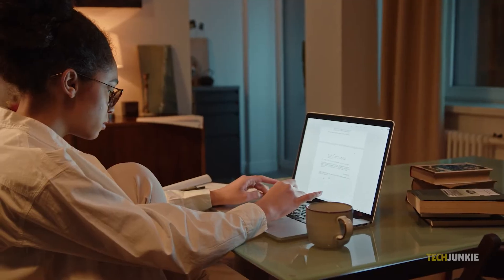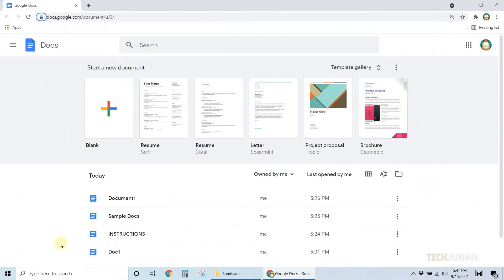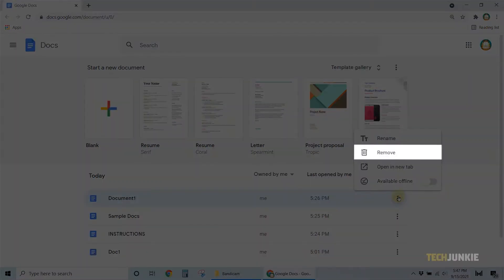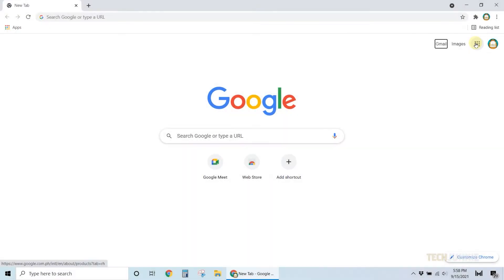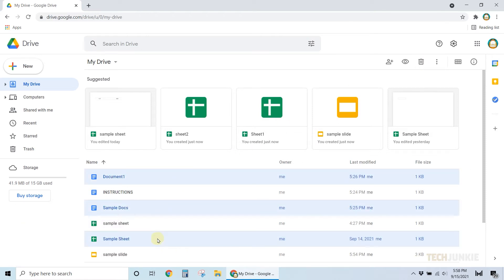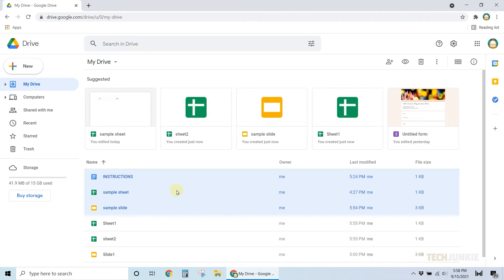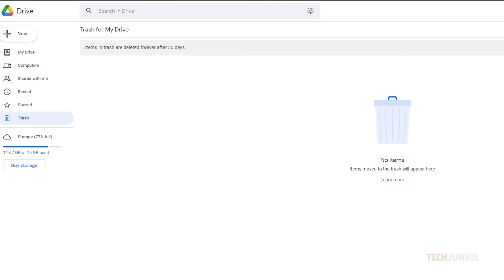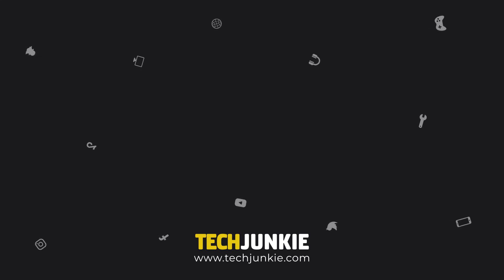How To Delete All Documents in Google Docs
Considering how handy Google’s office suite is, you may find it getting a little cluttered if you use it often. Whether you’re starting fresh, or making space for more files, if you’re doing some spring cleaning and want to clear out all your google documents, here’s what you need to do.